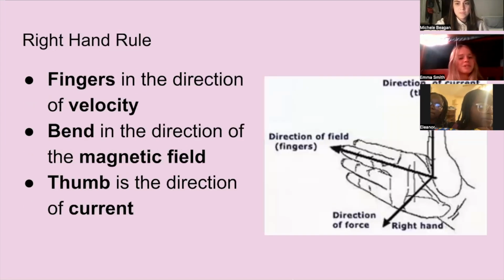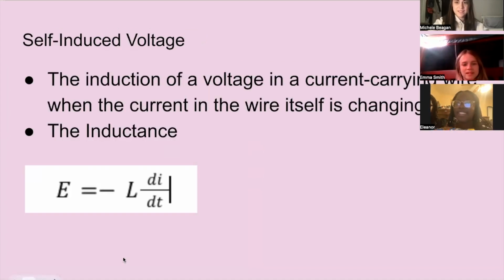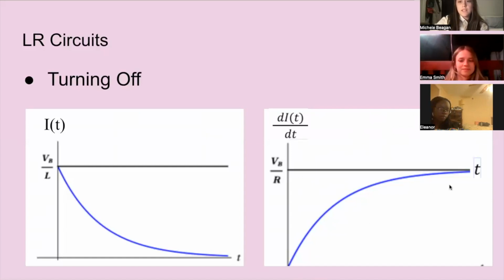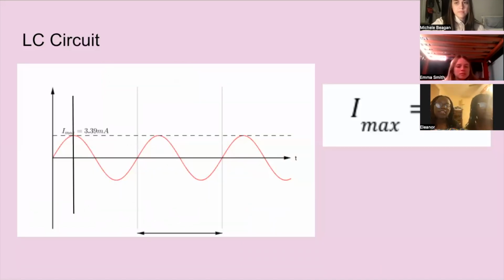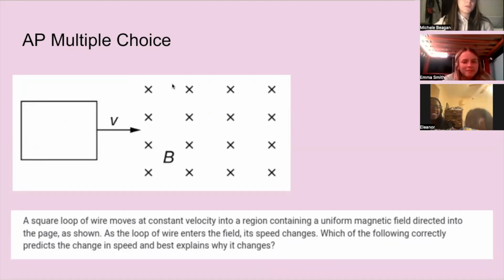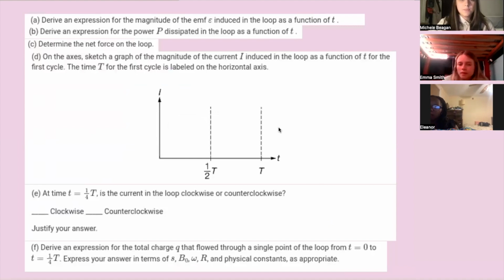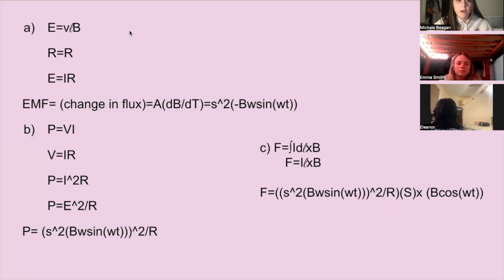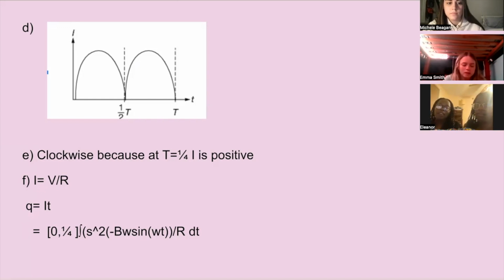AP Physics C E & M Review: Magnetism Creating Electricity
YouTube is not letting us put in the link to our slideshow. If you want access just email one of us!